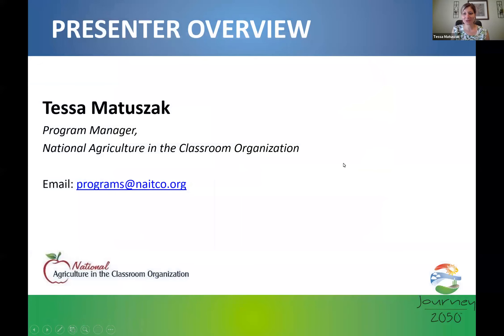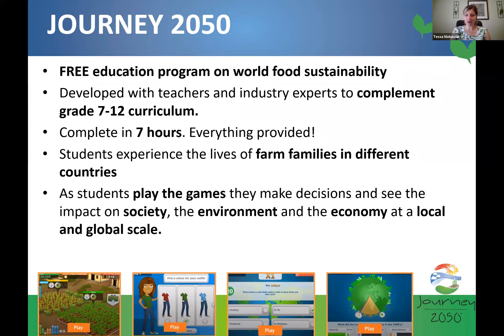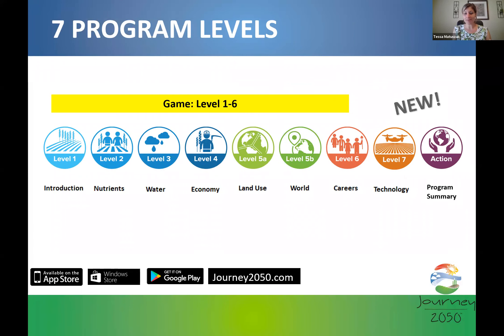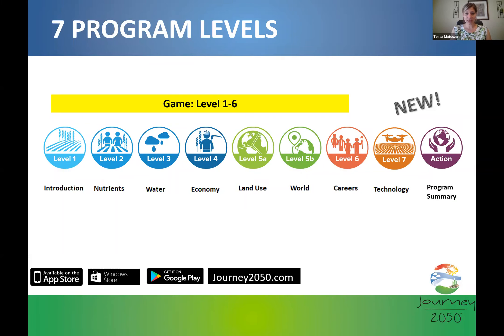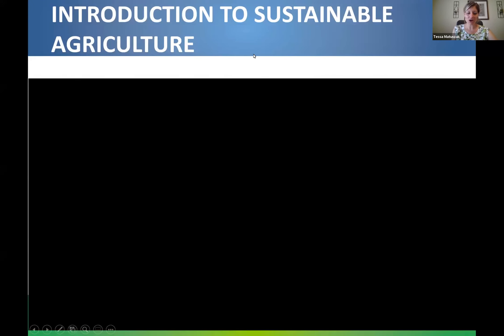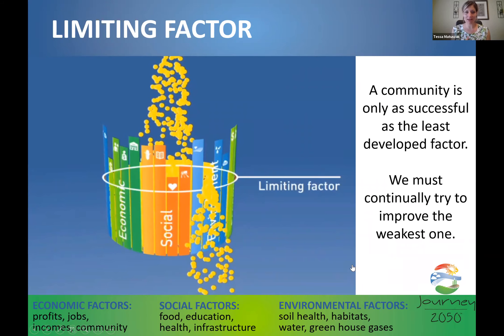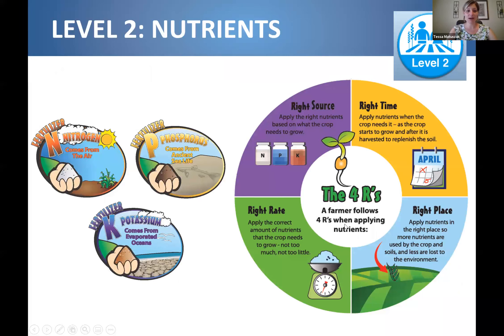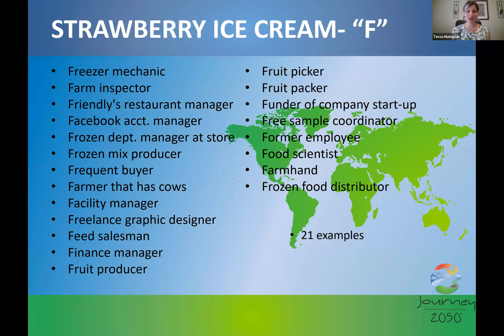Journey 2050: Engaging Students in World Food Sustainability - NEW Updates!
Journey 2050 is a free, STEM program that engages grades 7-12 in discussions about feeding the world. Lesson plans are provided. NEW resources tied to the educational gaming platform include a lesson on technology and innovations in agriculture, a project-based-learning-focused summary, and a service learning unit. Students virtually farm and build a career avatar. Download Journey2050 from the App Store before the workshop if possible.